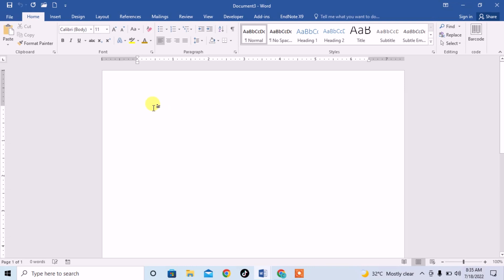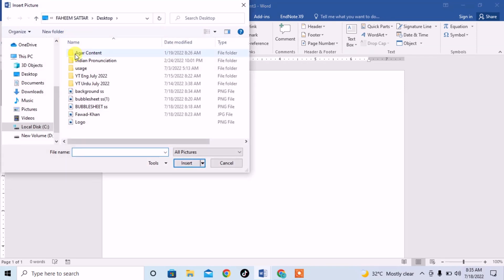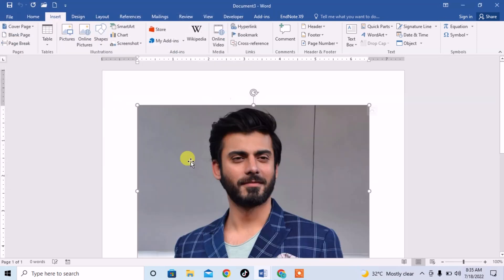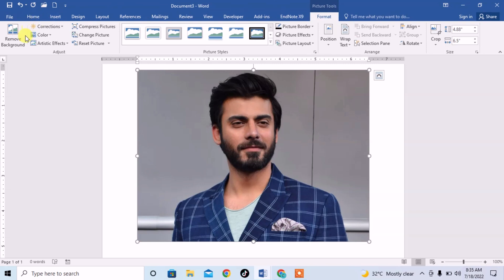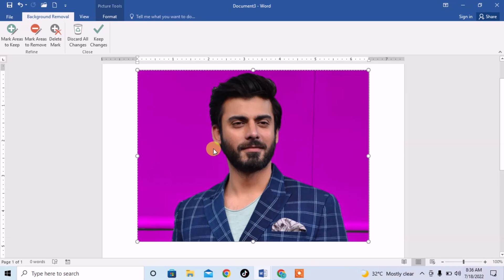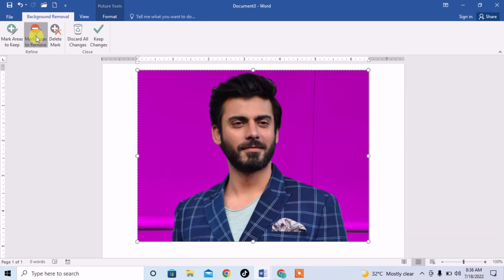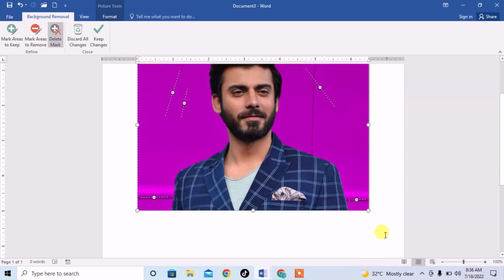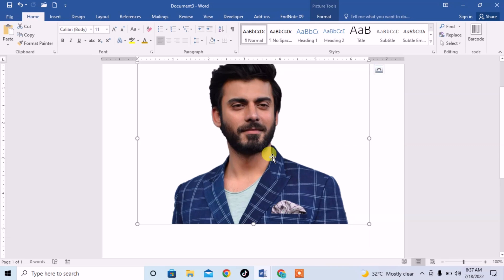How To Remove Image Background in MS Word | Delete Photo Background in Microsoft Word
This tutorial shows how to remove background of an image in Microsoft word. This Video also works in Microsoft word 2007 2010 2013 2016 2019 and 365